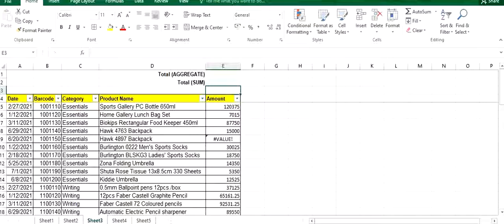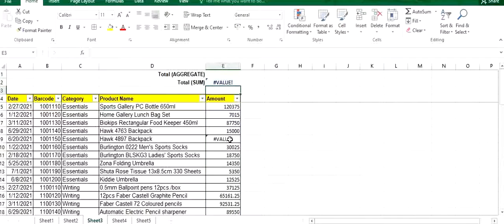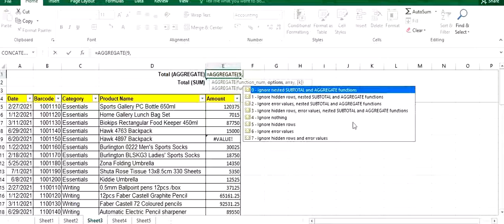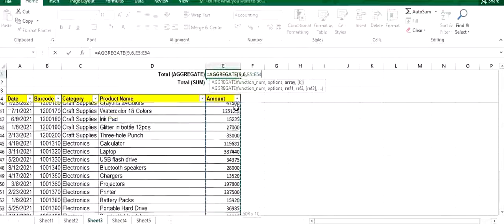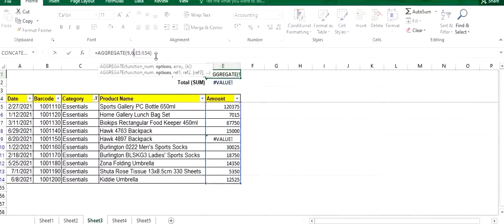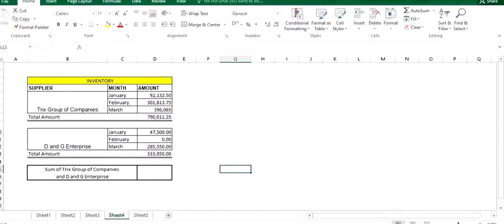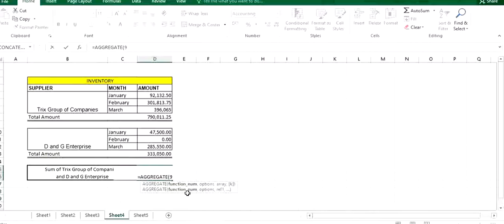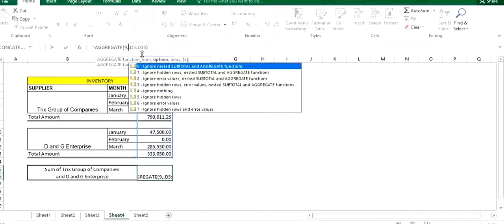Excel Function: Aggregate | Dhai Odette Vlogs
In this video, I will share with you how to use Aggregate in Excel. Enjoy! :)